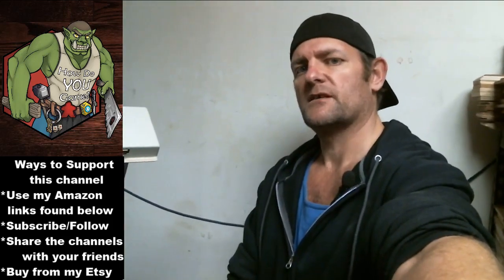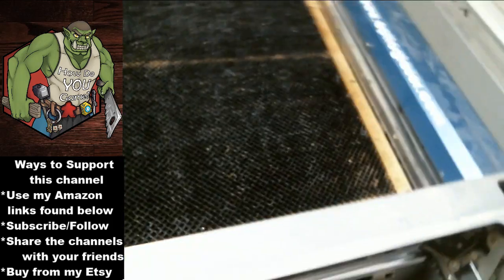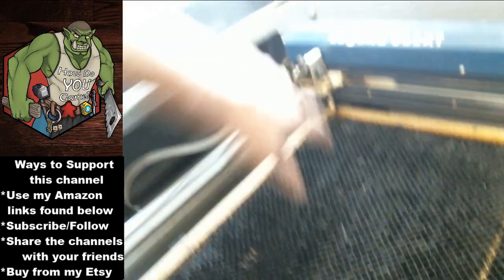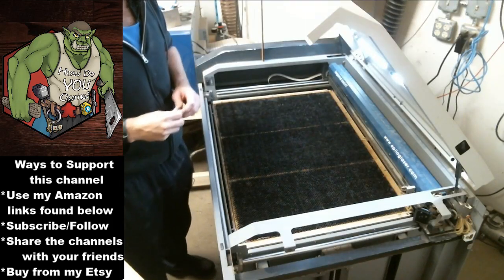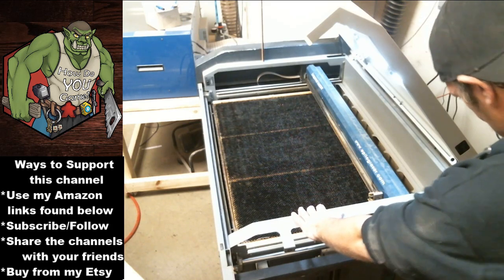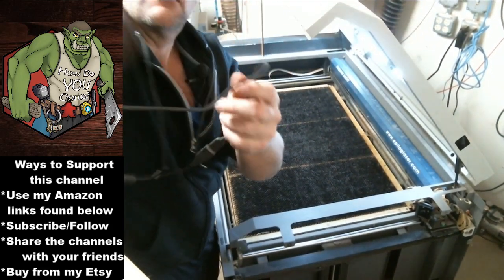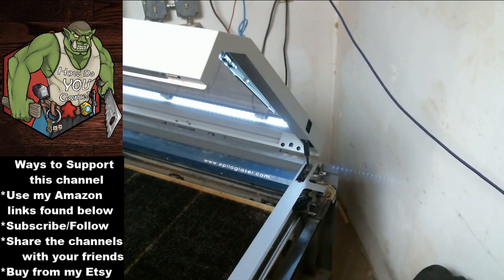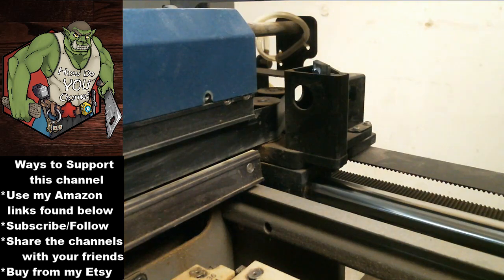Cleaning & Alignment Epilog Laser Legend Series 36EXT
Tools
[Router Bits]
[Skil Drill Press]
[Drill Bits]
[DeWalt Orbital Sander]
[Sanding Pads]